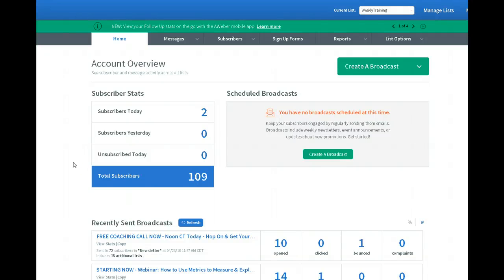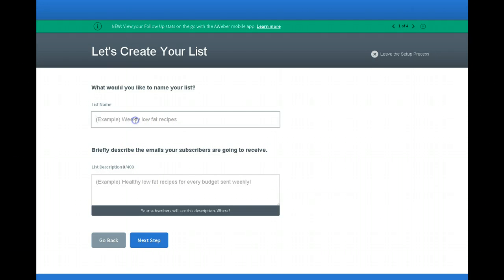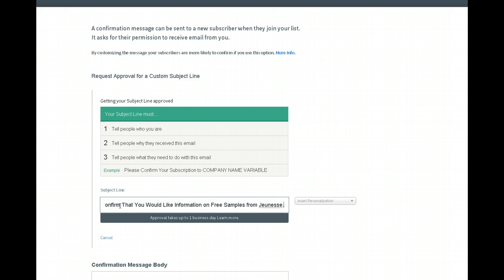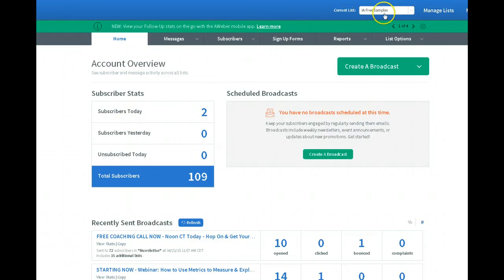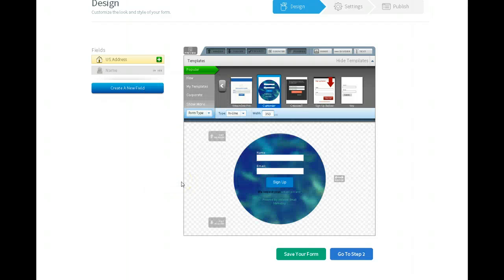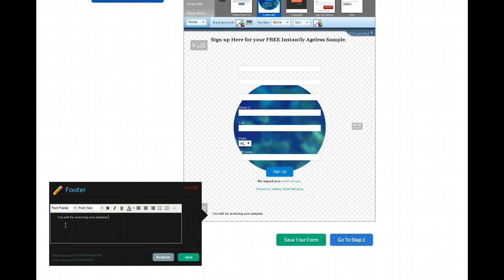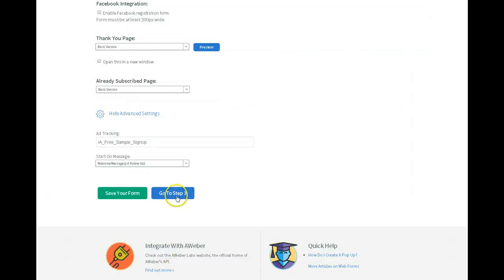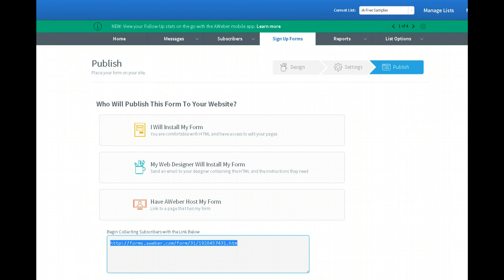How To Create A New Aweber List & SignUp Form For A Sample Giveaway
Watch as I go through the steps to set up a new list in Aweber and add a sign-up form for a free give-away contest.